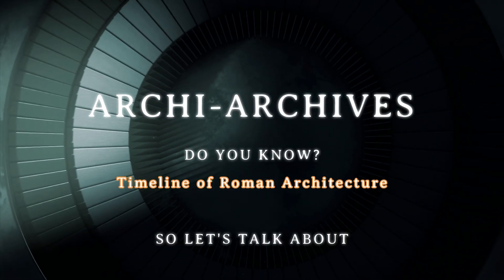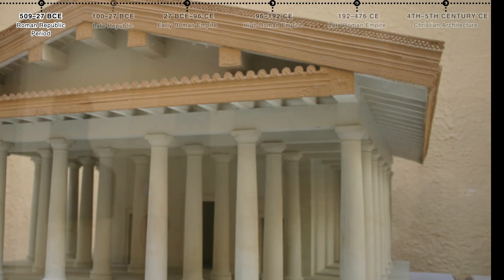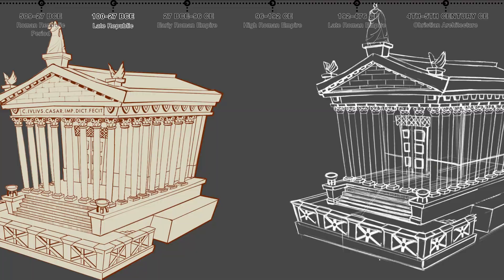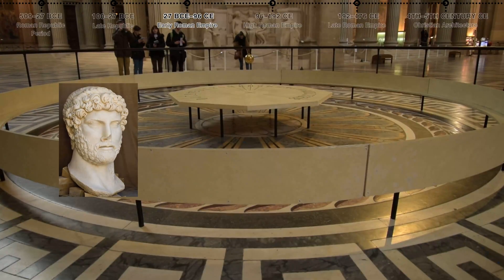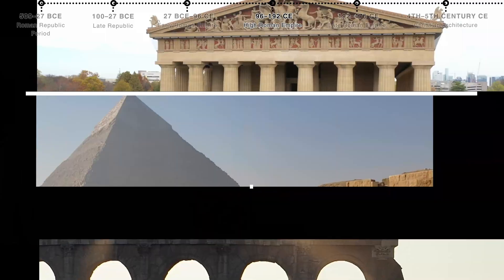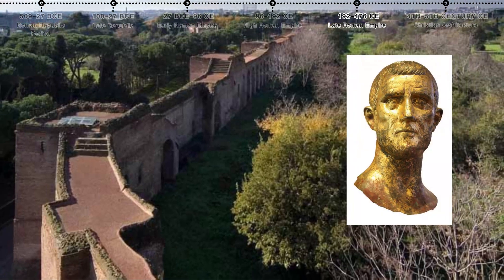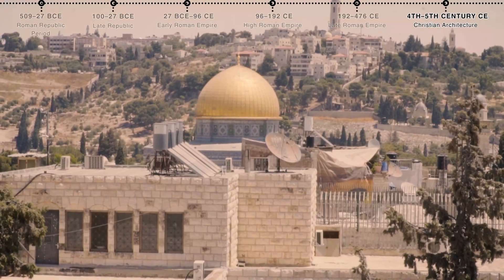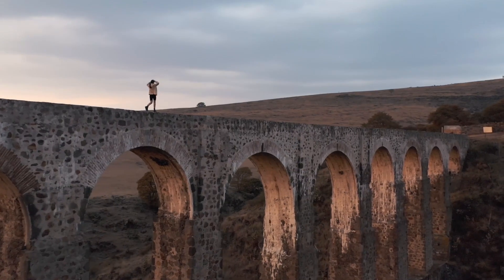Timeline of Ancient Roman Architecture || World Architectural History || Part 4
Hey everyone, and welcome! Today, we’re exploring the world of Roman architecture—a realm of grand temples, massive amphitheaters, and groundbreaking engineering that shaped construction techniques for centuries!

The Romans were masters of concrete, arches, domes, and urban planning, allowing them to build some of the most iconic structures in history. From the Colosseum to the Pantheon, from aqueducts to imperial palaces, their architectural innovations influenced styles from Byzantine to Renaissance and beyond.

In this video, we break down Roman architecture period by period, highlighting key structures and innovations:
 Republican Era – Early temples and basilicas
Imperial Rome – The Colosseum, Pantheon, and Trajan’s Forum
Aqueducts & Urban Planning – How Rome built a thriving metropolis
Christian Architecture – The rise of basilicas and monumental churches

Here are my Social Accounts you can Follow me and get updates...

00:00 Roman Introduction
00:41 Roman Republic Period (509–27 BCE)
01:24 Roman Late Republic (c. 100–27 BCE)
02:01 Early Roman Empire (27 BCE–96 CE)
02:58 High Roman Empire (96–192 CE)
03:47 Late Roman Empire (192–476 CE)
04:39 Roman Christian Architecture (4th–5th Century CE)
05:27 Roman Key Architectural Innovations and Features